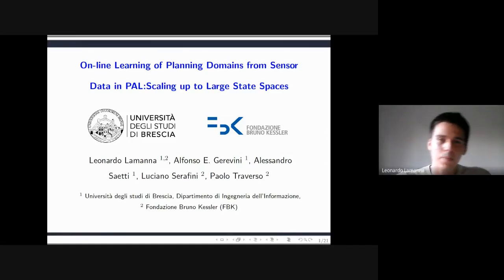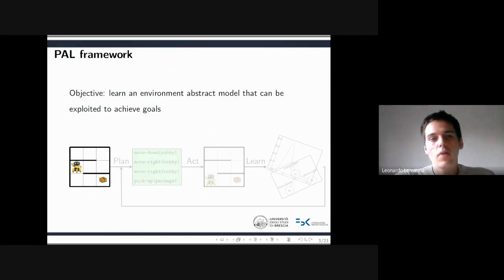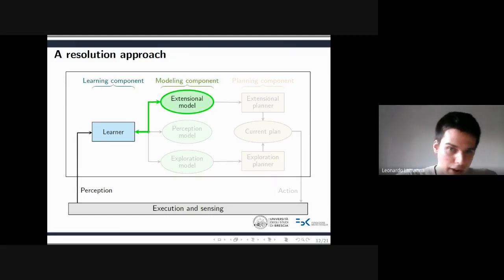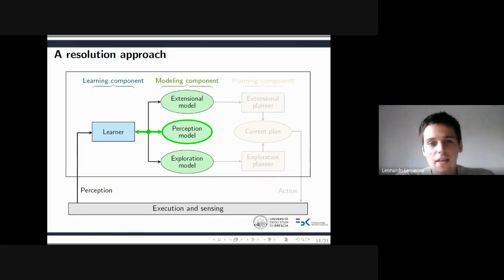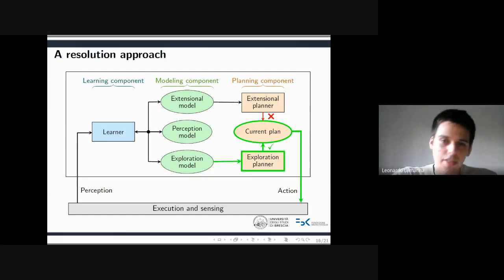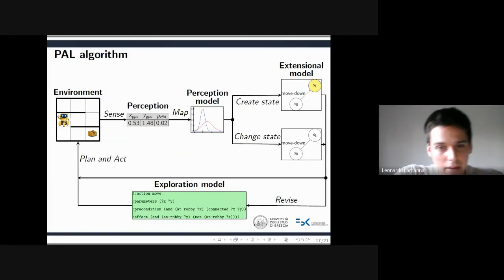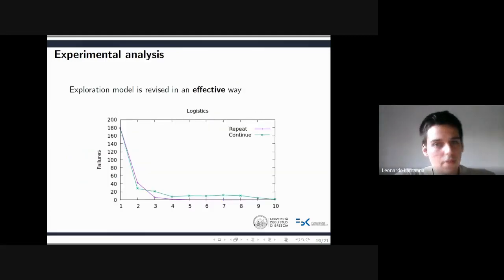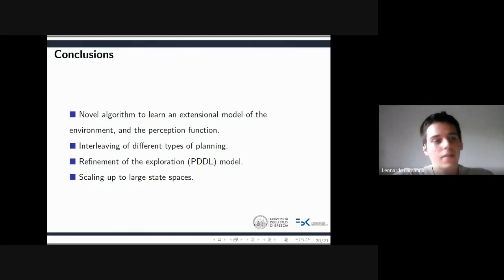On-line Learning of Planning Domains from Sensor Data in PAL: Scaling up to Large State Spaces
KEPS 2020

Leonardo Lamanna, Alfonso Emilio Gerevini, Alessandro Saetti, Luciano Serafini and Paolo Traverso: On-line Learning of Planning Domains from Sensor Data in PAL: Scaling up to Large State Spaces